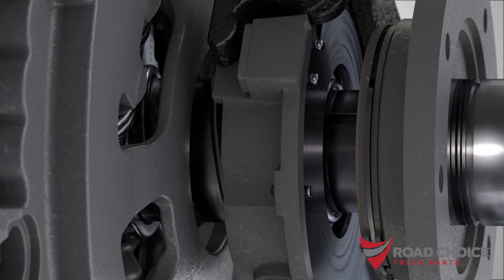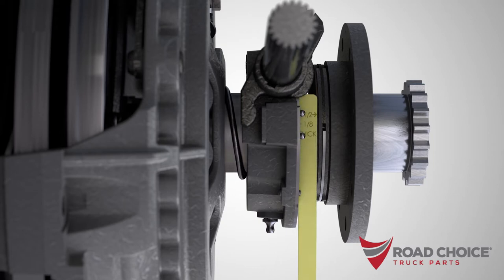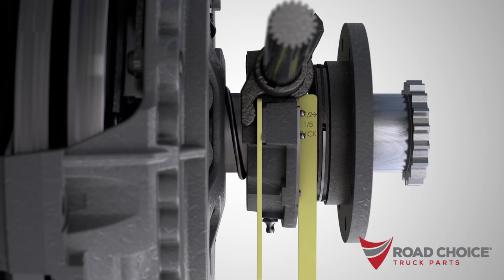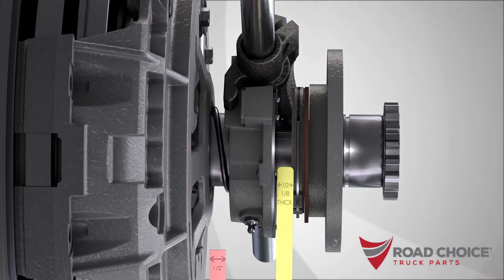Road Choice Clutch Fiber Spacer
Every one of our  clutches comes with a Road Choice fiber spacer to compensate for the material that is removed when the flywheel is resurfaced.